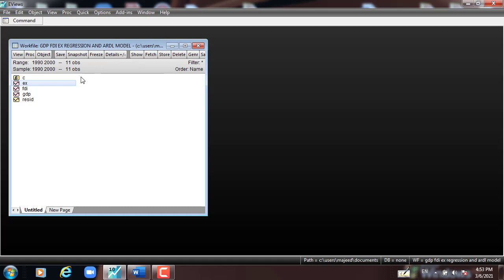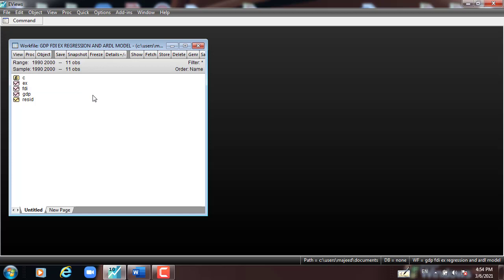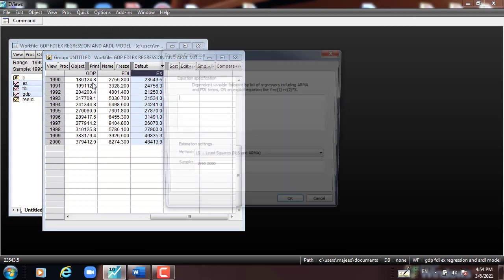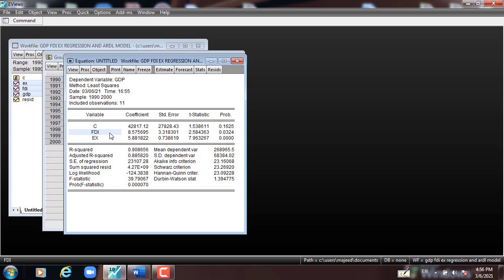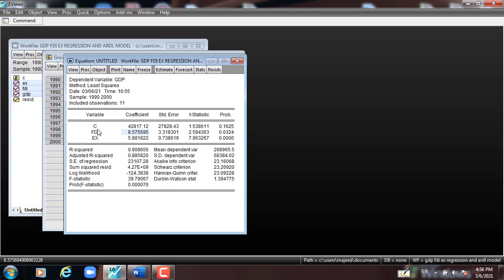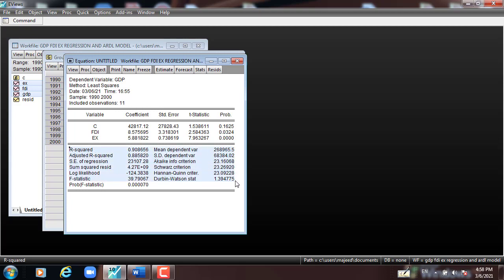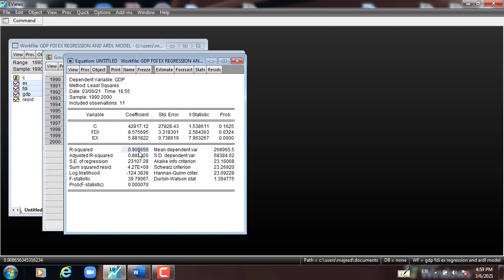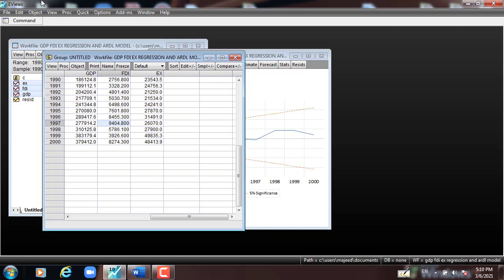(EViews 10) How to Estimate Linear Regression Model with interpretation.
In this session, I am going to How to run the Regression model and how to interpret the outcome.

Follow me on:
skype account